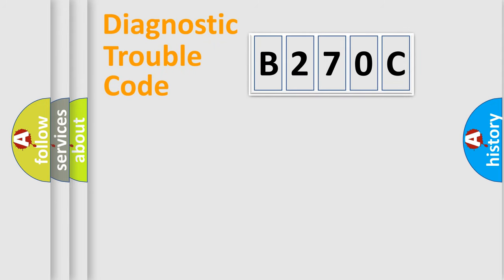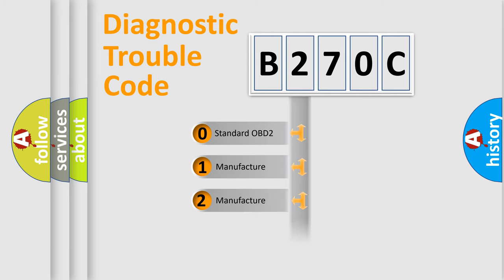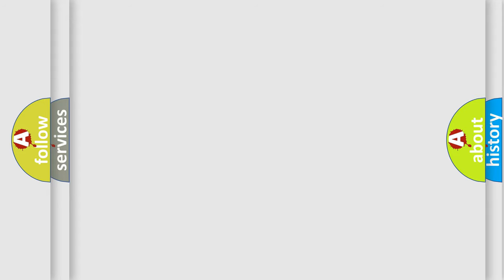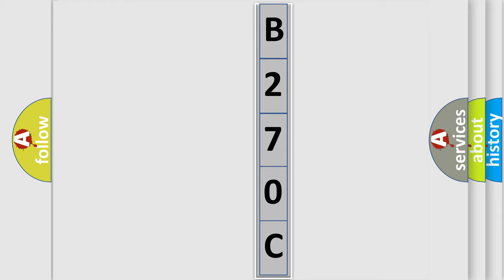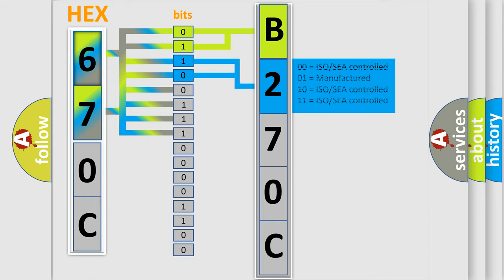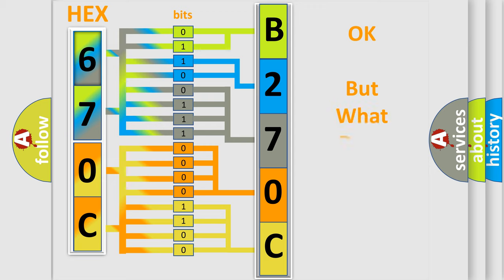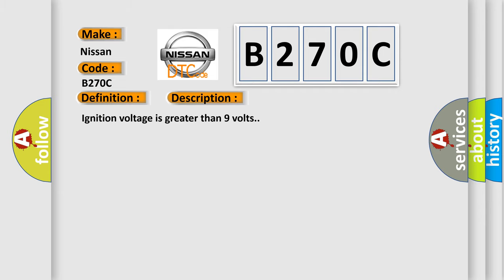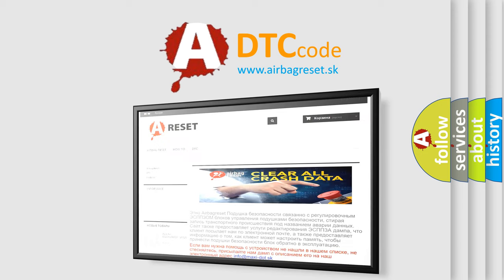DTC Nissan B270C Short Explanation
Contents:
0:21 Basic DTC analysis according to OBD2 protocol standard.
1:48 Insight into programming
2:58 A diagnostically understandable description of the Diagnostic Trouble Code
3:05 Basic error definition

Make:
Nissan
Code:
B270C
Definition:
VSES Combination Sensor Circuits
Description:
Ignition voltage is greater than 9 volts.
Cause:
The EBCM detects the sensor supply voltage is less than 4.75 volts or greater than 5.25 volts.